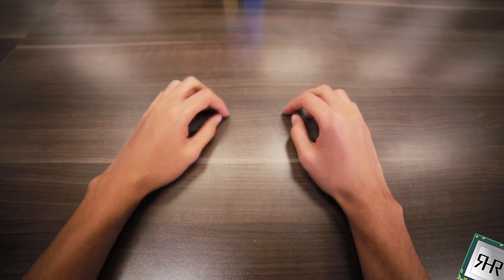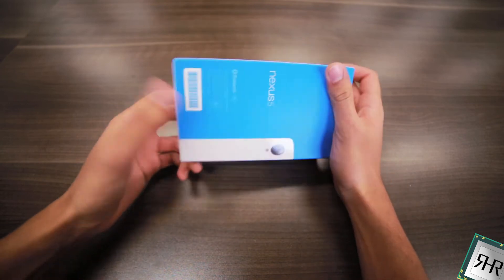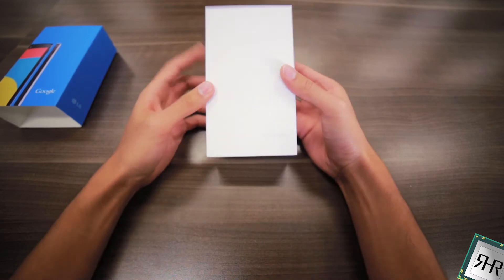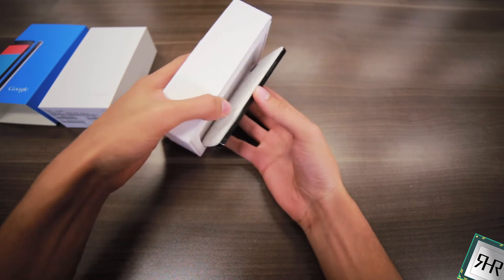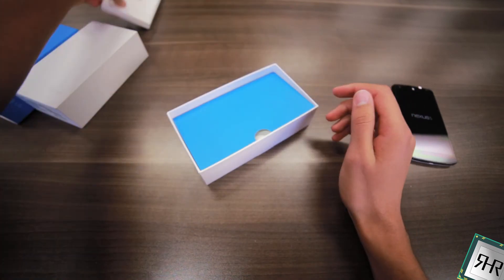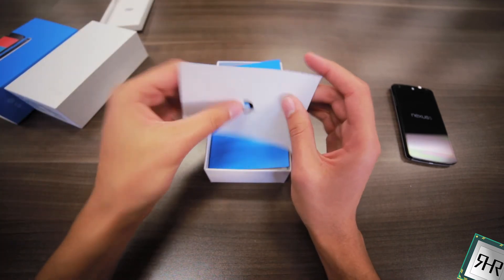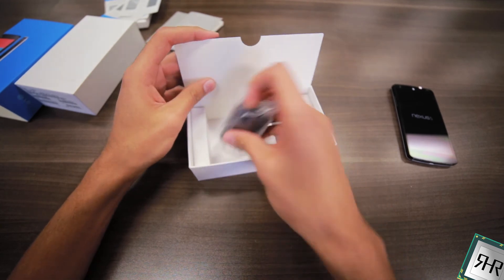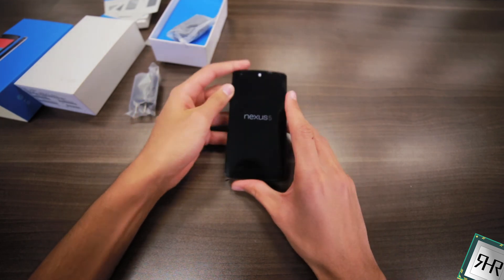Google Nexus 5 Unboxing RealHardwareReviews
Google's New Flagship the Nexus 5